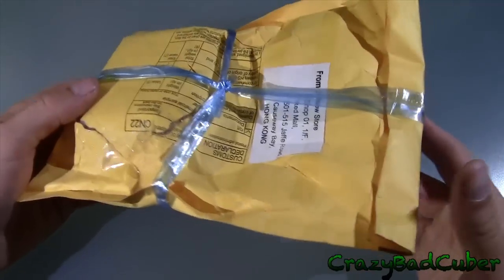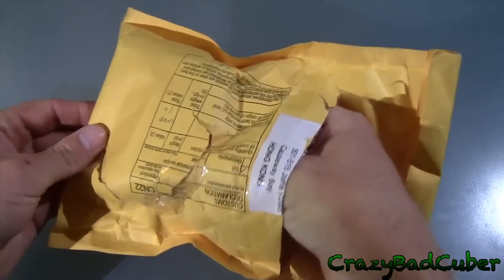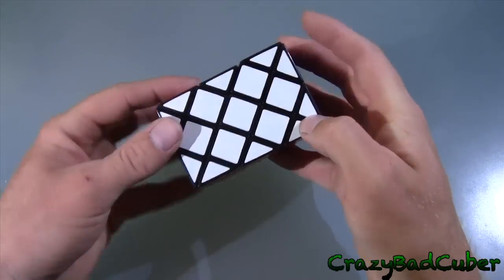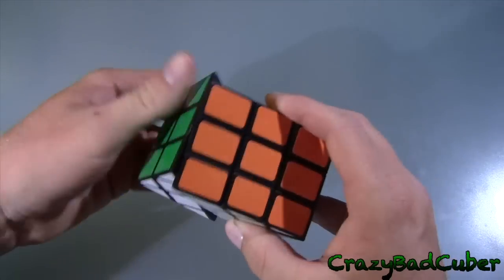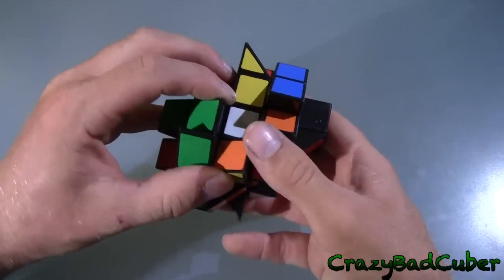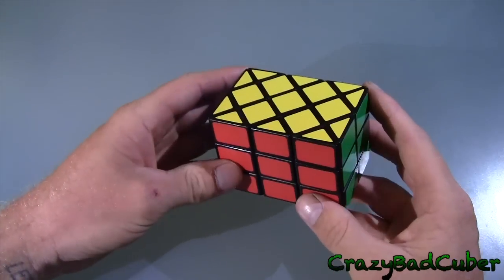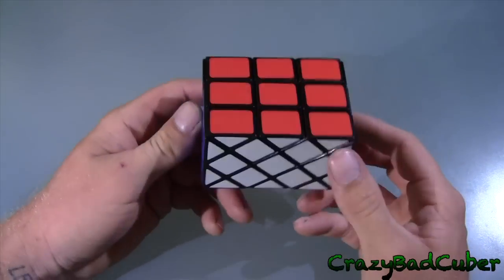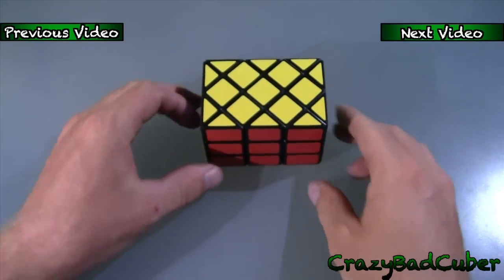Mystery Unboxing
If you would like more mystery unboxings, press LIKE. Thanks!

Skype & Oovoo names - crazybadcuber